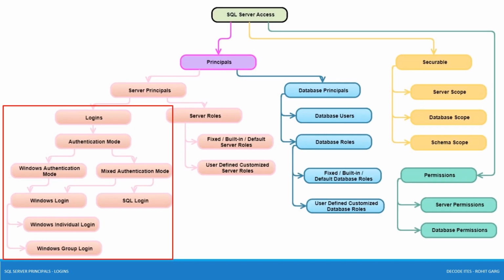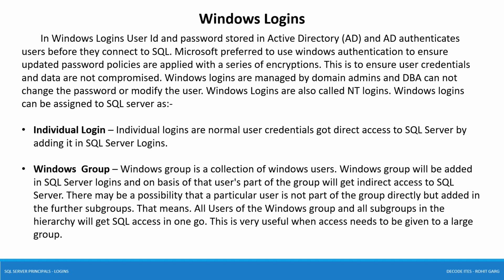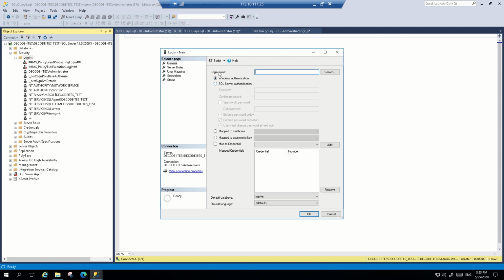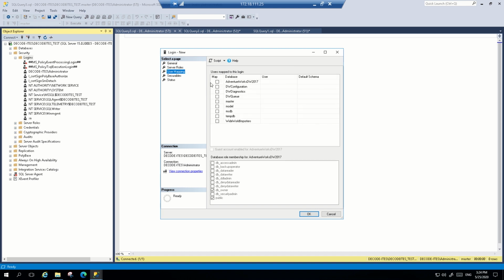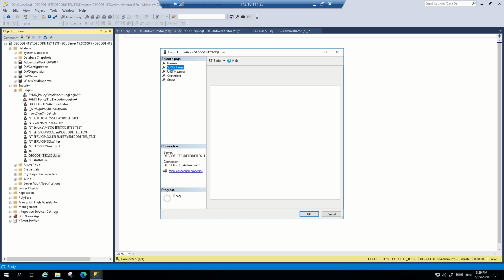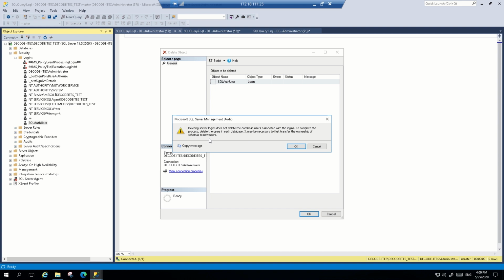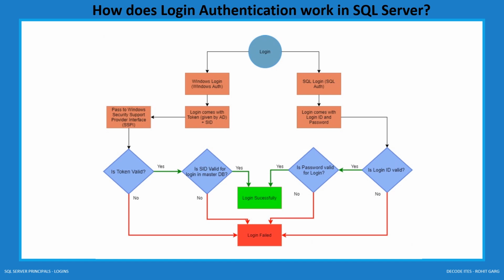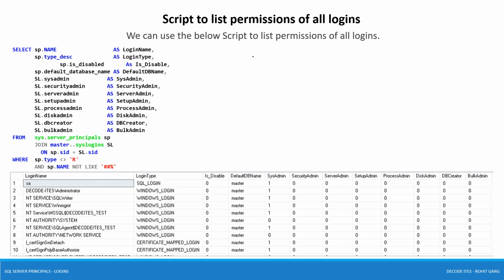Logins - How Login Authentication Works and Manage Logins in SQL Server?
1. Explain Principle
a. Server Principle
i. Logins
1. Types of Logins
2. How does Login Authentication work?
3. How to Create \ Alter \ Delete Login?
4. Script to check login is Windows or SQL
5. Script to list permissions of all logins
ii. Server Roles
1. Default Server Roles
2. Customer Server Roles
a. How to Create \ Alter \ Delete Server Roles?
b. Script to list permissions of customized roles

SQL Server Level Principals
SQL Server level principals are the only way to connect to SQL Server to access data. They are the entry guard to ensure only authorized person entries and perform legitimated functions only.

SQL Server Level Principals has 2 components.
• Logins
• Server Roles.

Logins
Login is part of the Server Scoped Security Principal used to connect and access the SQL Server. In other terms, Credentials like user-id password, Token / Certification based access to access your data.

SQL Server supports 3 types of logins out of 2 (SQL & Windows Login) is mostly used in the environment and available from legacy versions of SQL Servers.

• SQL Server authentication Login
• Windows authentication login
o Individual Windows user
o Windows group
• Azure Active Directory authentication login
o Individual AD user
o AD group

Windows Logins: Here, User Id and password stored in Active Directory (AD) and AD authenticates users before they connect to SQL. Microsoft preferred to use windows authentication to ensure updated password policies are applied with a series of encryptions. This is to ensure user credentials and data are not compromised. Windows logins are managed by domain admins and DBA cannot change the password or modify the user. Windows Logins are also called NT logins. Windows logins can be assigned to SQL server as:-

• Individual Login – Individual logins are normal user credentials got direct access to SQL Server by adding it in SQL Server Logins.

• Windows  Group – Windows group is a collection of windows users. Windows group will be added in SQL Server logins and on basis of that user's part of the group will get indirect access to SQL Server. There may be a possibility that a particular user is not part of the group directly but added in the further subgroups. That means. All Users of the Windows group and all subgroups in the hierarchy will get SQL access in one go. This is very useful when access needs to be given to a large group.

SQL Logins: SQL Logins use Server Authentication. SQL Logins created at SQL Server and stores usernames and passwords in the “Master” database server. There is not the role of the domain controller and active directory in the authentication. It can be used in situations where Active Directory is not available., but, whenever possible, use Windows Authentication exclusively. You can create multiple users under SQL authentication to provided different users different access as per their requirement. You can configure SQL Server to run on SQL Server and Windows Authentication called Mixed Mode.

How to Manage (Create \ Alter \ Delete) Login in SQL using SSMS (SQL Server Management Studio)?
How does Login Authentication work in SQL Server?
• Windows Login: Windows authentication is more secured than Database authentication because it works on encryption and certificate-based security procedure. Windows login pass token in place of a user ID and password to SQL Server. This Token is provided by windows active directory \ Domain controller or local computer. This token is authentication validity pass with SID details of logins. In case login is not part of direct SQL Server login, all associated windows groups & subgroups SID will be added to the token for validation. Once SQL Server received the valid token, it compares the SID from token to SID saved sys.server_principals system view in SQL Server. Based on the result of SID Comparison access of SQL Server is granted or denied.

• SQL Login: SQL Login authentication is quite simpler than windows login. SQL Login provided user ID & password to SQL Server. User ID & password is saved in the master DB system view. SQL Server compared the user ID and corresponding password. If user ID exists and the password is correct, access is granted.

Script to list permissions of all logins

How to check logins are SQL or Windows at SQL Server?